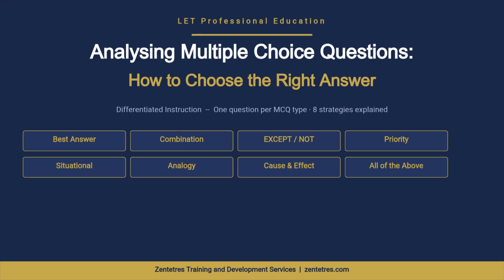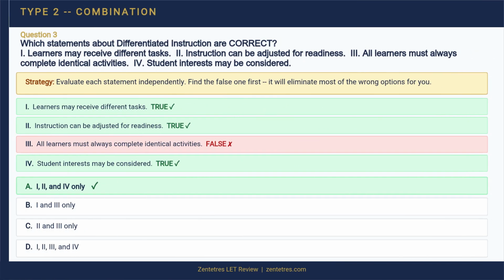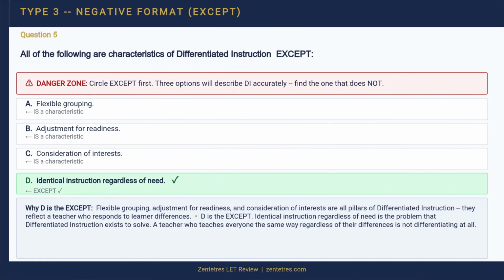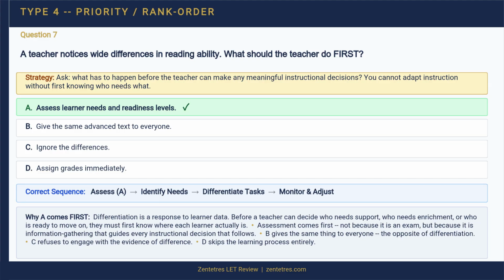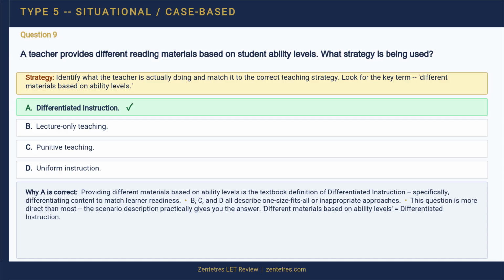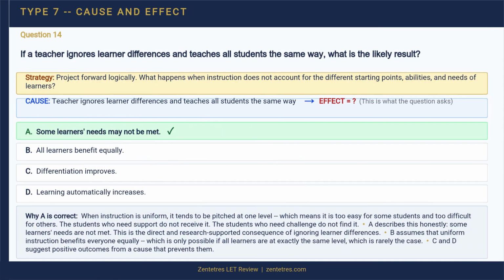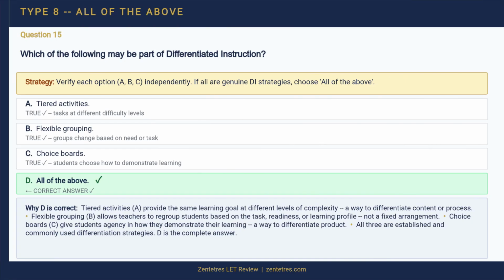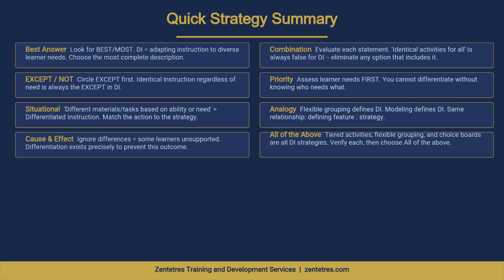LET Reviewer: Differentiated Instruction | 8 MCQ Types — Strategies, Analysis & Correct Answers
Differentiated Instruction is one of the most heavily tested topics in the LET Professional Education exam. This reviewer covers 8 practice questions — one per MCQ type — with the strategy and full explanation for every answer.

Learn how to identify DI in practice, answer tricky EXCEPT and Combination questions, and correctly handle situational items about flexible grouping, tiered activities, and readiness-based instruction.

📌 Key DI concepts tested in the LET:
• Adapting content, process, and product
• Flexible grouping and choice boards
• Responding to learner readiness and interests
• The consequences of ignoring learner differences
• Tiered activities and learning profiles